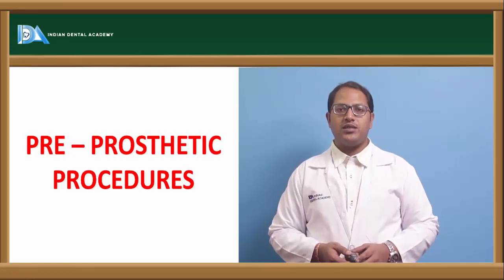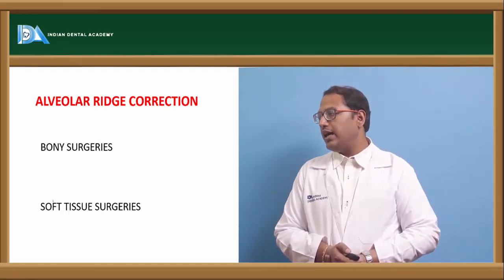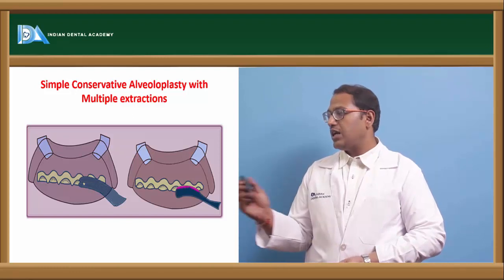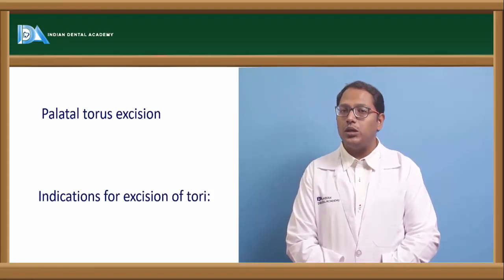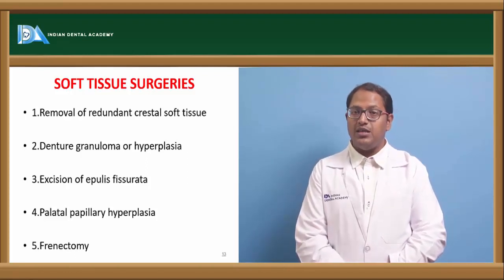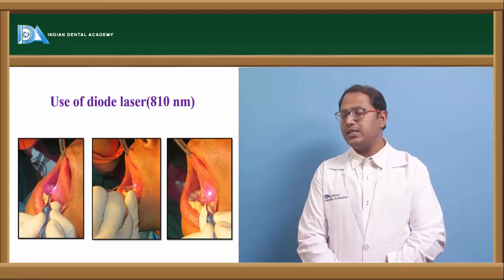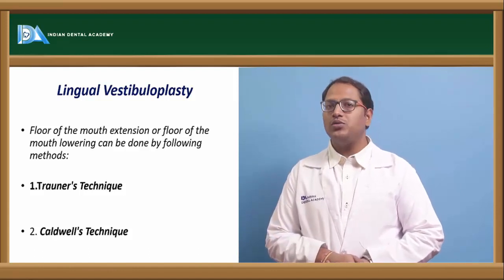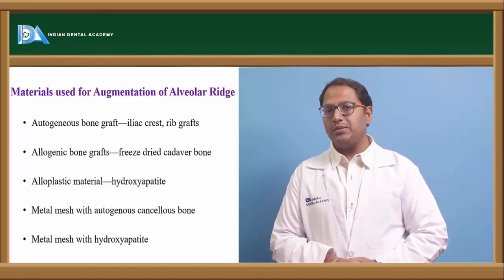Pre prosthetic procedures | Prosthodontics